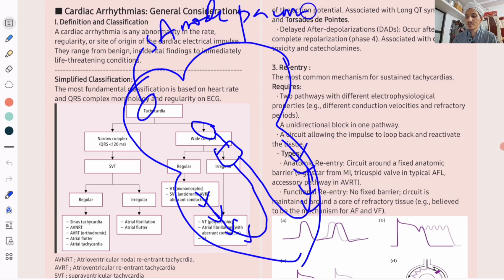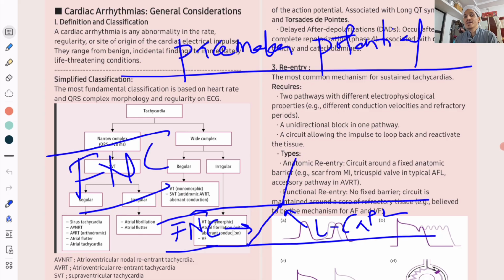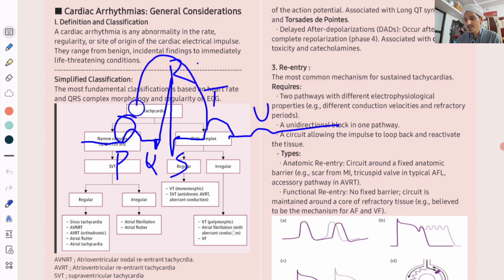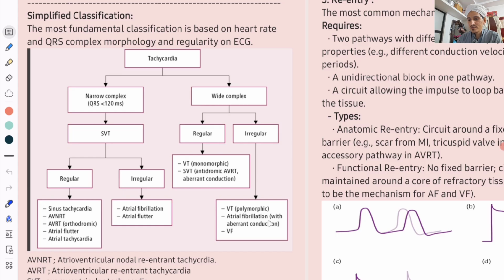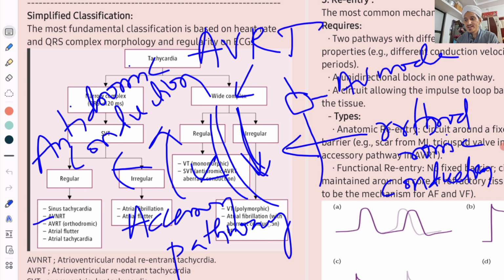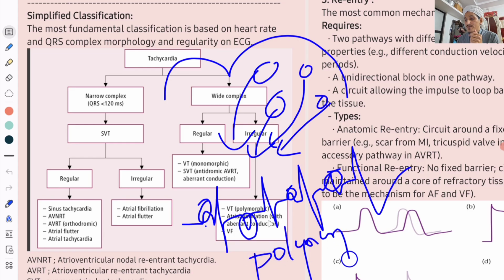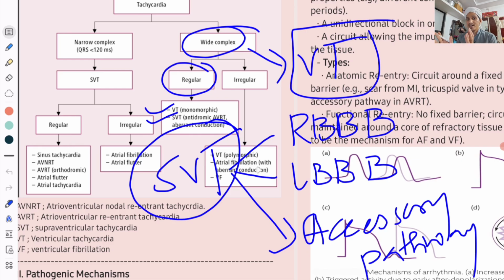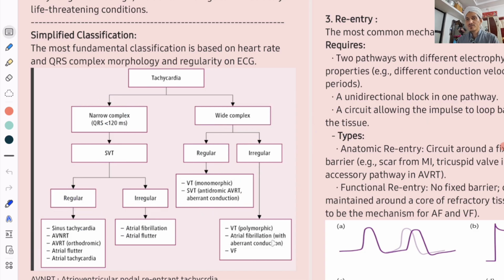Cardiac Arrhythmias Simplified | General Considerations Part 1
Welcome to Part 1 of the Cardiac Arrhythmias Series!
This session introduces the fundamentals of arrhythmias in a clear and simplified way.

🔹 Key topics covered:
Normal cardiac conduction system
Pacemaker cells and their role
Cardiac action potential explained simply
Simplified overview of tachycardia (Narrow and wide complex tachycardia) with algorithm with concepts

This lecture is ideal for medical students, residents, nursing students, and healthcare professionals who want to understand the basics of arrhythmias before moving to specific conditions.

👉 Upcoming videos will cover tachy and bradyarrhythmias and their mechanisms in  detail.
📚 Great for exam preparation, ECG interpretation, and clinical practice.

Timestamps
00:00 - Intro
00:27 - Basics of Cardiac Action Potential and Heart Wiring
02:40 - Pacemaker Potential Explained
08:10 - Cardiac Action Potential Detailed
11:48 - Overview of ECG Basics
12:50 - reason for broad and narrow complex
16:30 - defination of arrythmia
17:09 -  Simplified Classification of arrythmias
20:10 - sinus tachycardia
21:10 - AVNRT
22:52 - AVRT
26:10 - Atrial flutter
29:27 - Atrial fibrillation
28:36 - monomorphic Atrial tachycardia
29:27 - polymorphic Atrial tachycardia
31:32 - Atrial Fibrillation
31:46 - Atrial Tachycardia
32:19 - Atrial Fibrillation
​34:00 - Wide Complex Tachycardia and VT
​34:28 - SVT with Aberrancy
​37:30 - Polymorphic Ventricular Tachycardia
​37:49 - Ventricular Fibrillation (VF)
38:59 - brief treatment